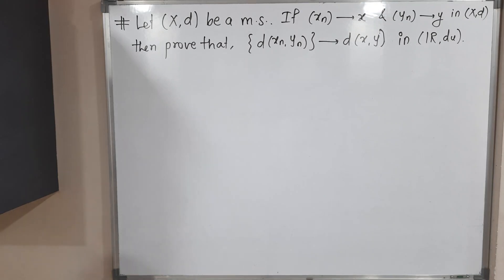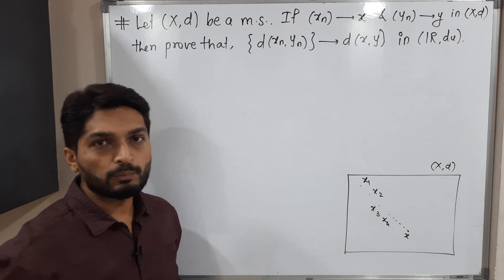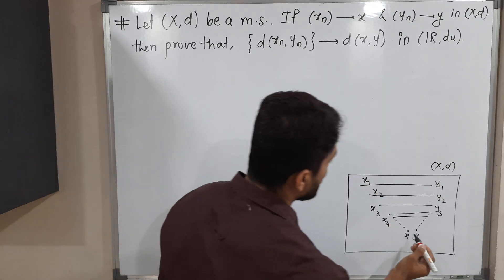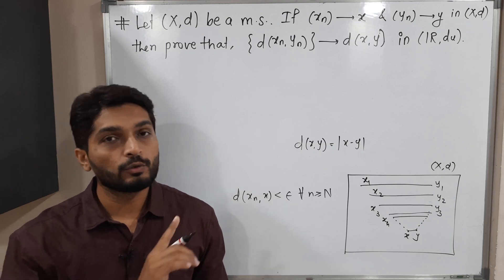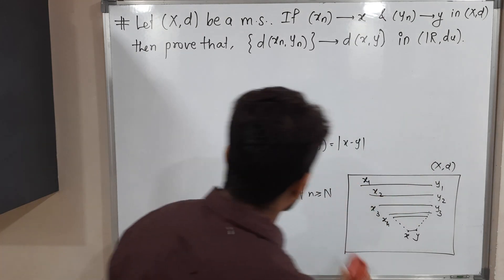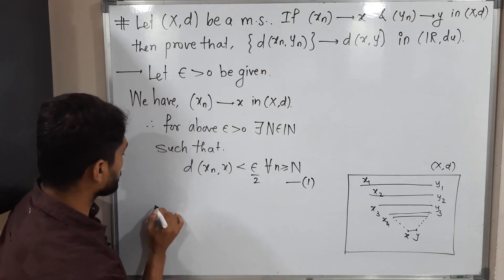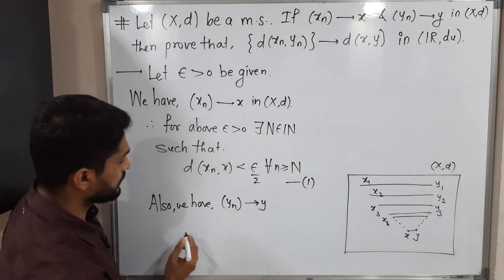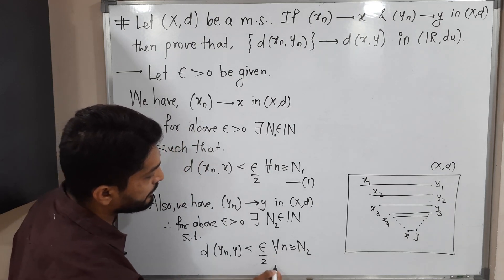Result of Convergent Sequence | L11 | TYBSc Maths | Completeness